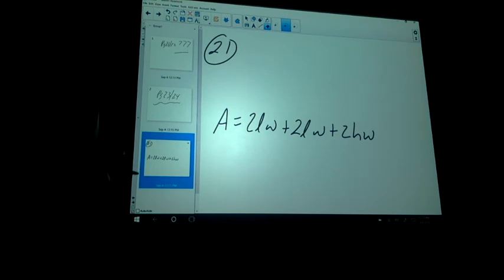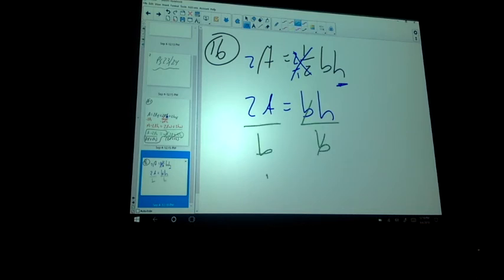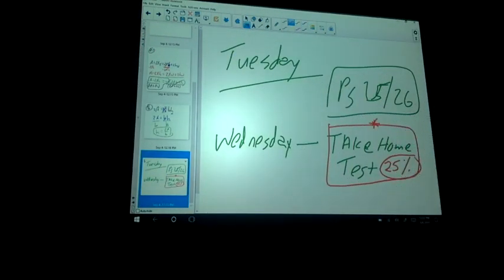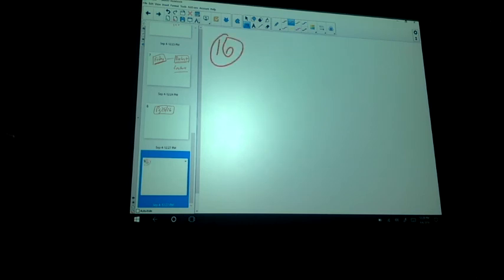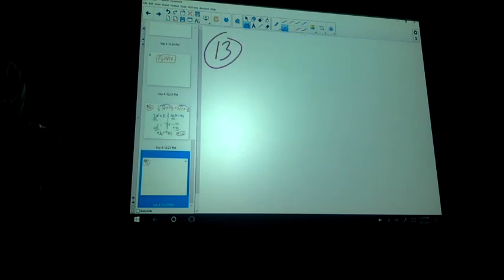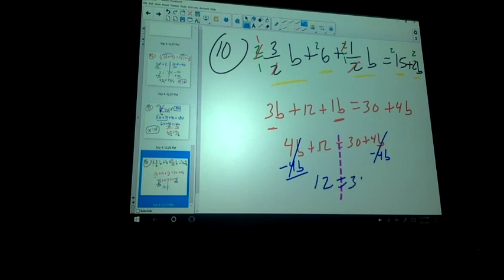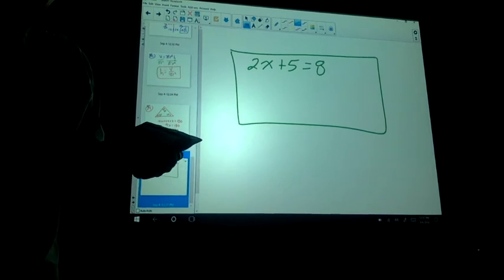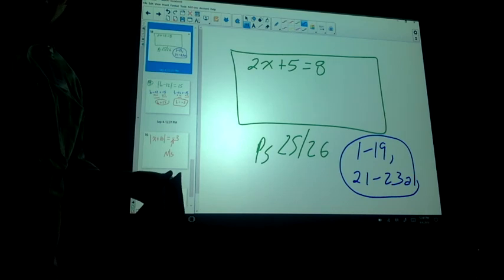CP Algebra 1, September 4 2018